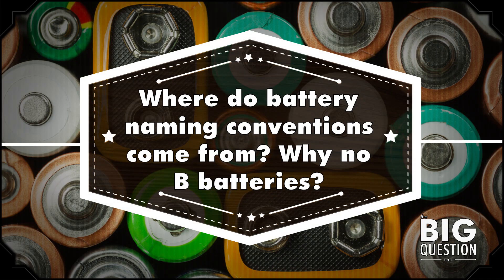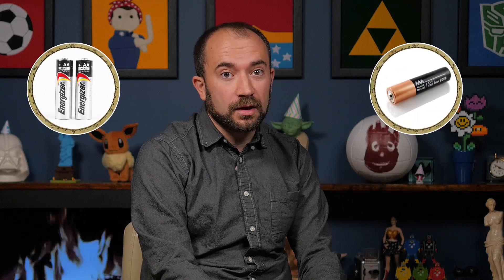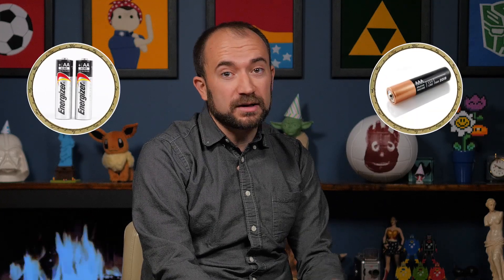Why aren't there "B" batteries? - Big Questions - (Ep. 226) | Mental Floss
A monthly show where we endeavor to answer one of your big questions. This week, spdyrel asks, “Where do the naming conventions for batteries come from? AAA, AA, D, etc.? Also why no B batteries?”